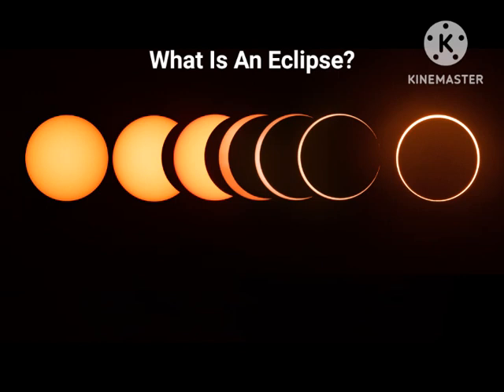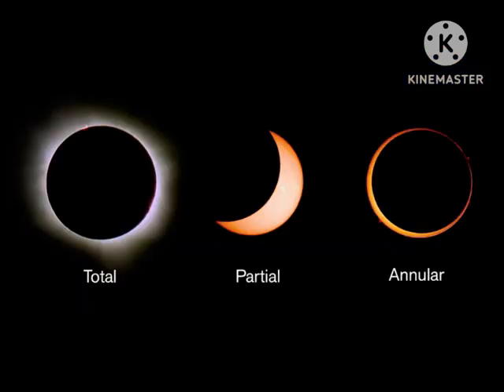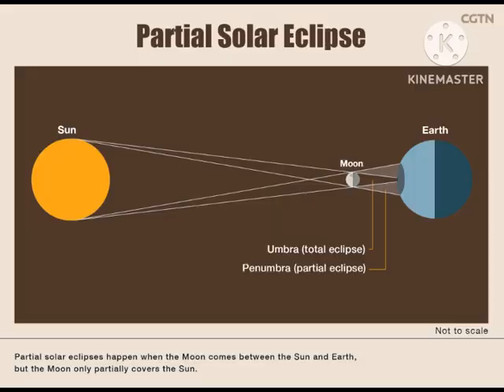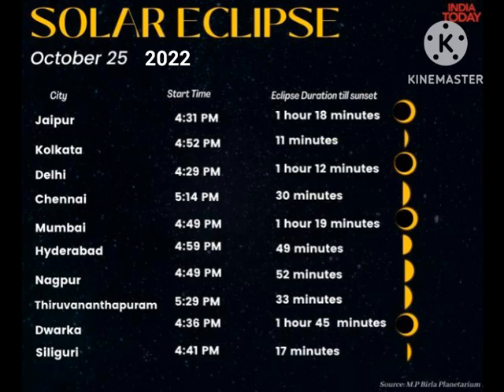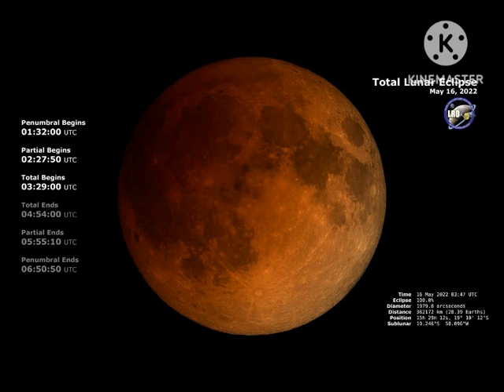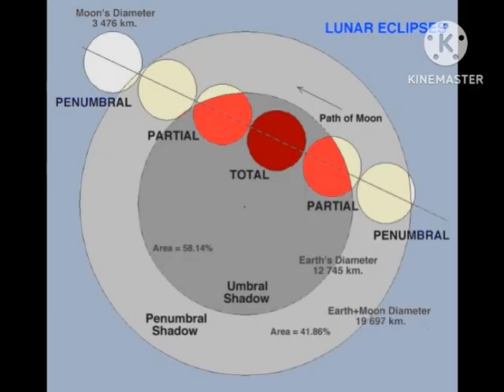Eclipse (Grahan)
SCIENCE & MYTHOLOGY